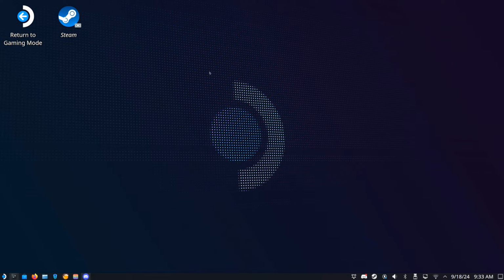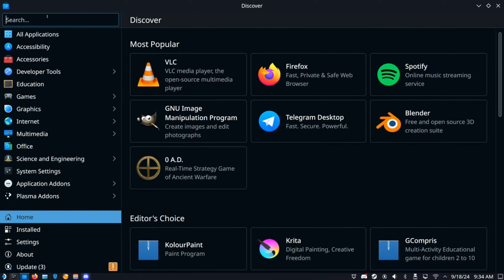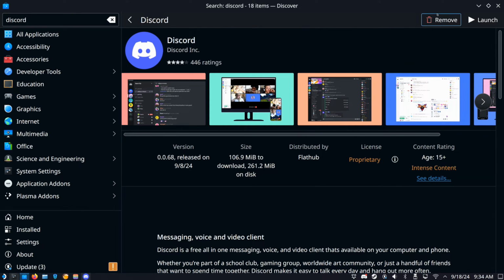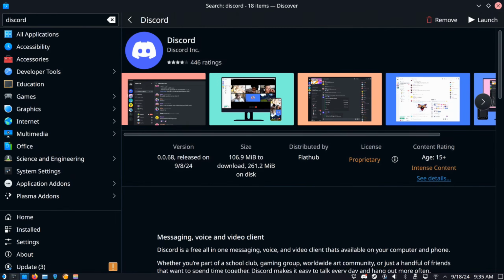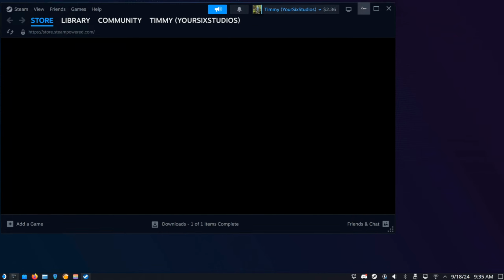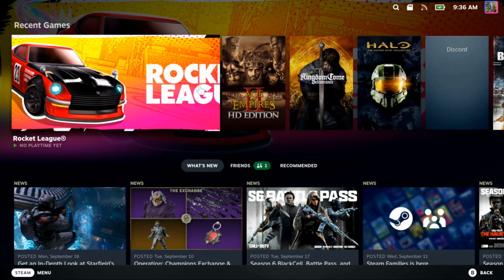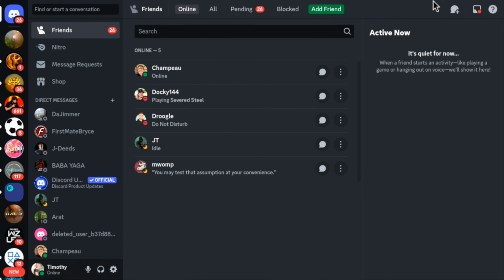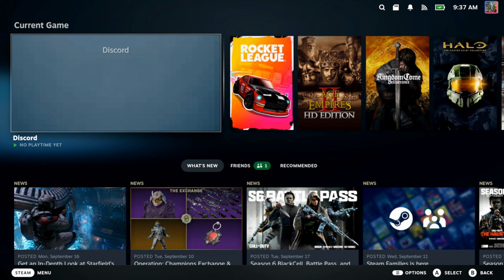How to Get Discord onto your STEAM Deck in Game Mode (Easy Method)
To get Discord running on your Steam Deck in game mode, follow these steps:

Switch to Desktop Mode:
Press the Steam button, scroll down to Power, and select “Switch to Desktop Mode.”
Install Discord:

Open the Discover Software Center (blue shopping bag icon).
Search for “Discord” and install it.

Launch Discord and sign in to your account.
Add Discord as a Non-Steam Game:
Open Steam while still in Desktop Mode.
Go to the “Games” menu and select “Add a Non-Steam Game to My Library.”

Find Discord in the list and add it.
Switch Back to Gaming Mode:
Return to Gaming Mode by selecting the Steam icon on the desktop or using the Power menu.

Launch Discord in Game Mode:
In your Steam Library, go to the “Non-Steam” tab and find Discord.
Launch Discord from there.

Set Up Controls:
Press the Steam button, go to Controller Settings, and customize the controls for Discord. You can use community layouts for easier setup.